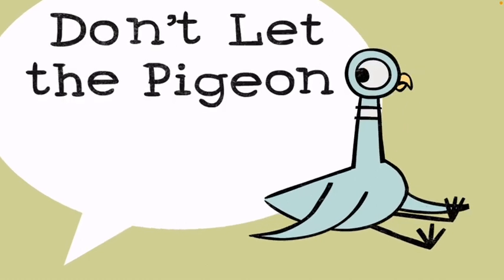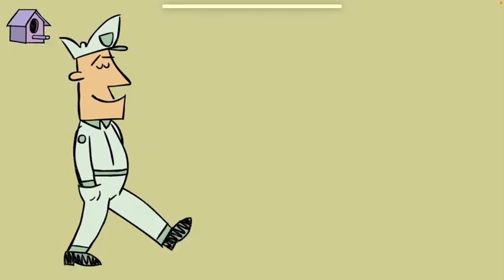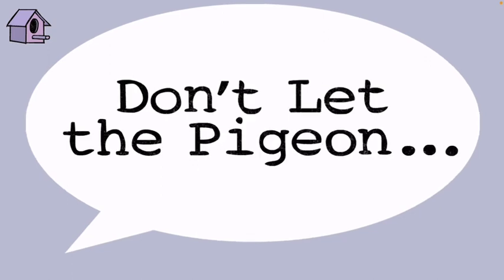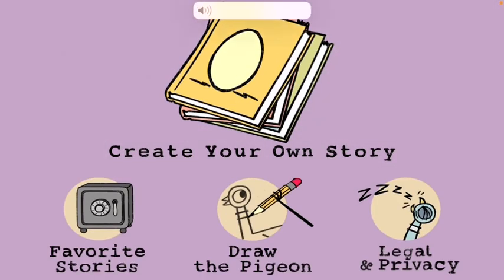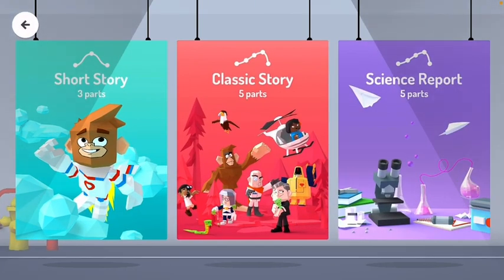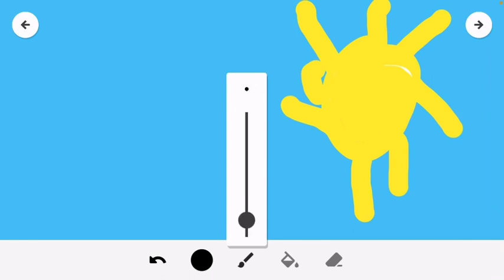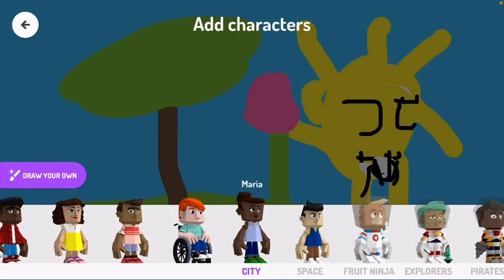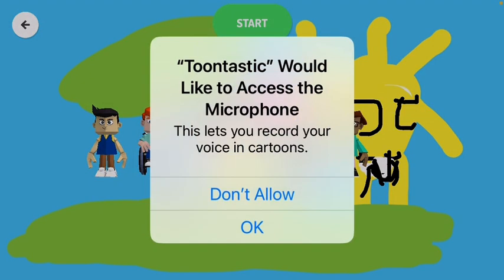Two app reviews